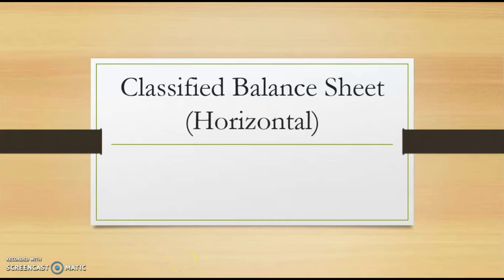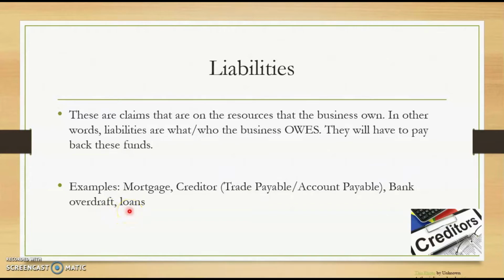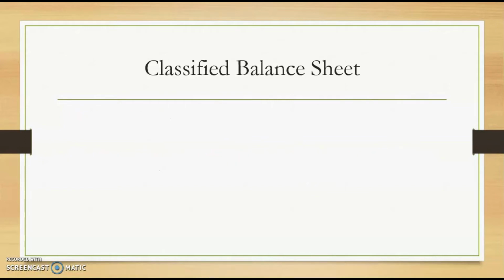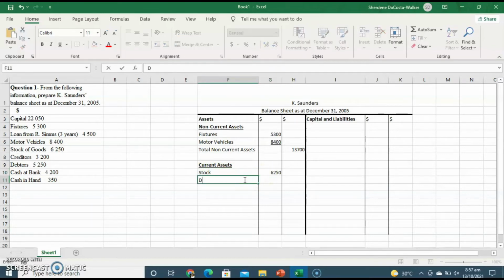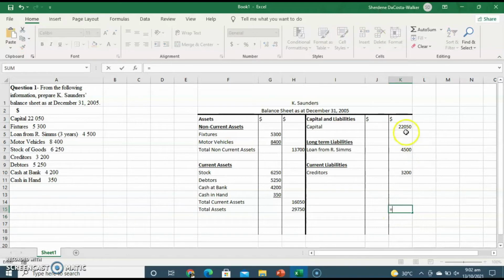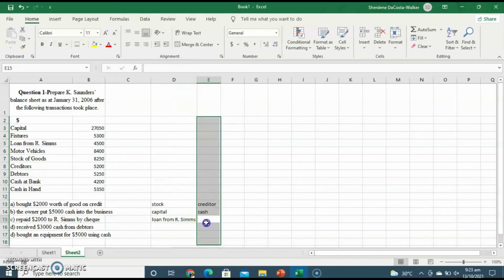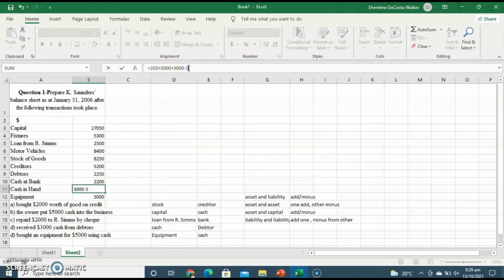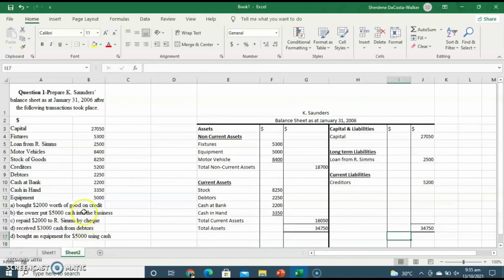POA Classified Balance Sheet (Horizontal style)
This video was created to help Grade 10 students understand the horizontal style Classified Balance Sheet. This is according to the CXC CSEC Principles of Accounts syllabus.

For instructional purposes only.